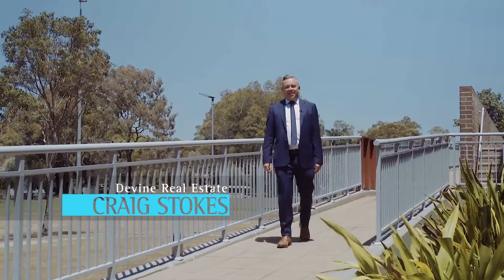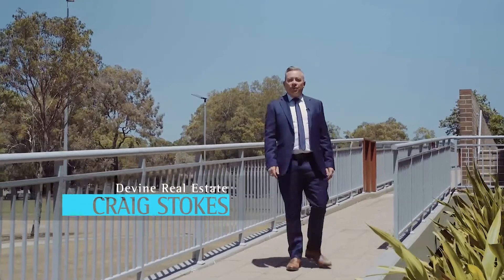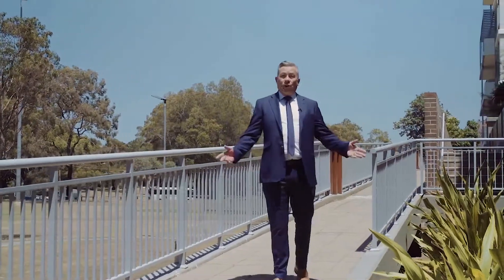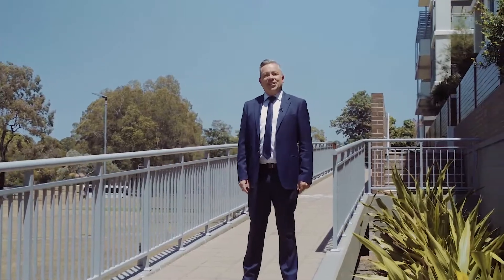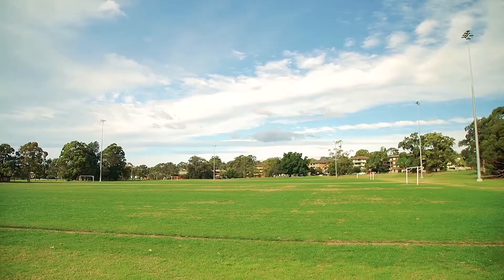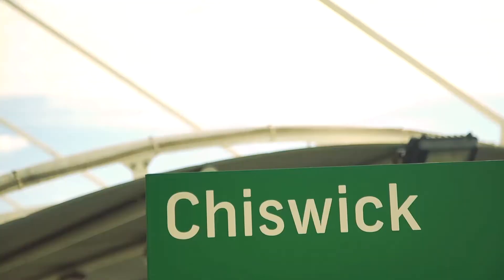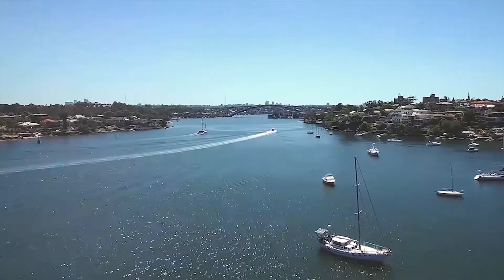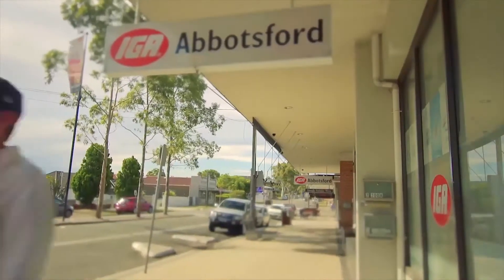34/54A Blackwall Point Road, Chiswick - Devine Real Estate